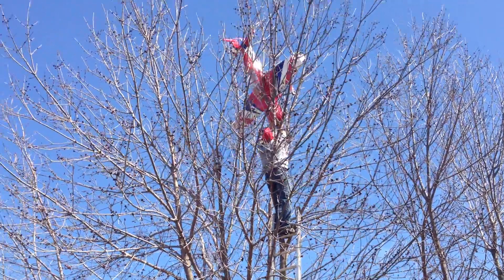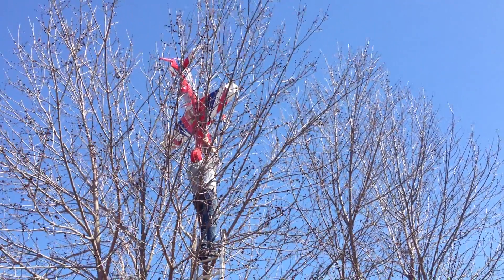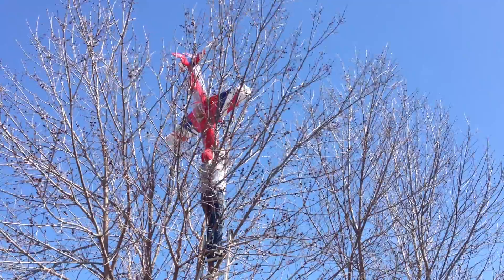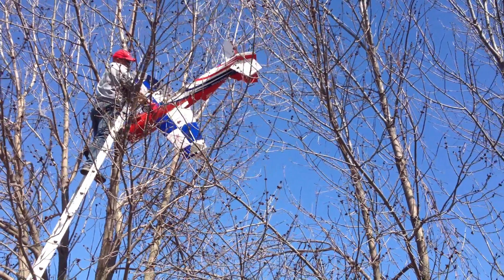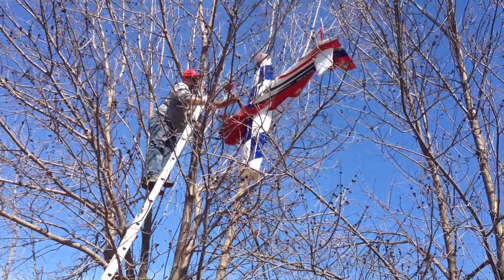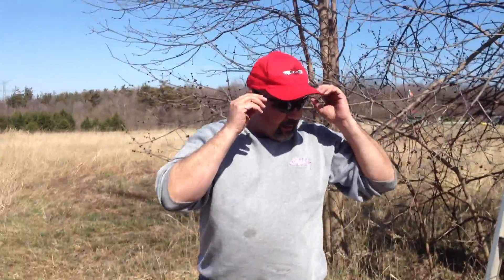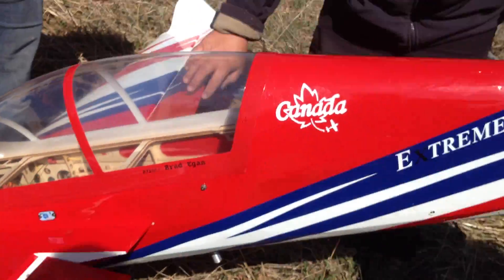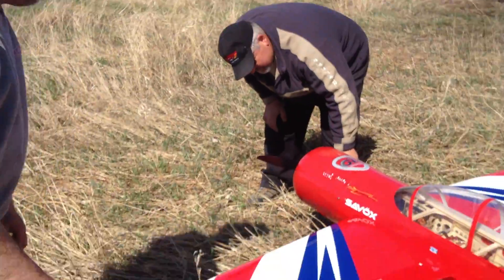Brad finds some wood..... and has a happy ending....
I dropped by MMFC this afternoon to say hi, and ended up getting some great Visual Art!!  LOL!!!